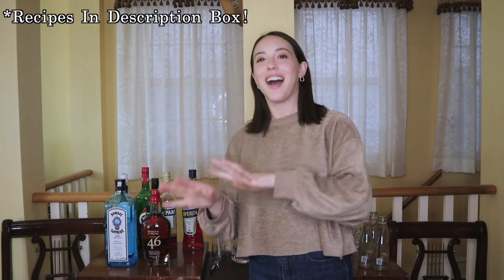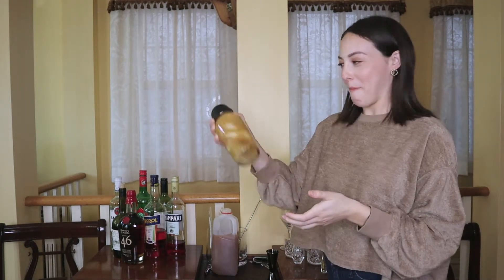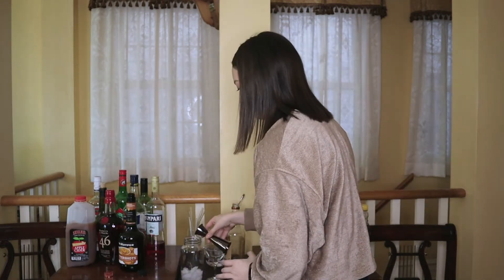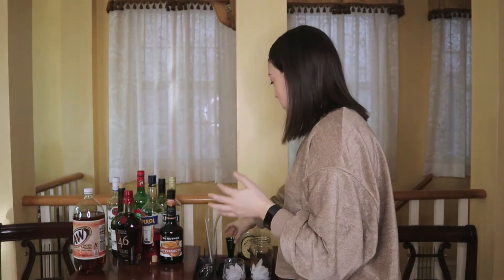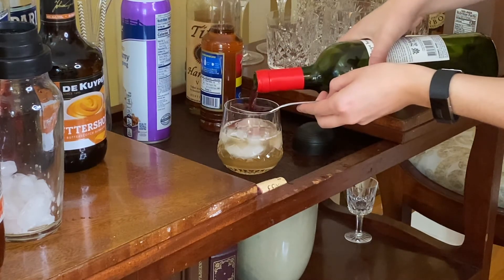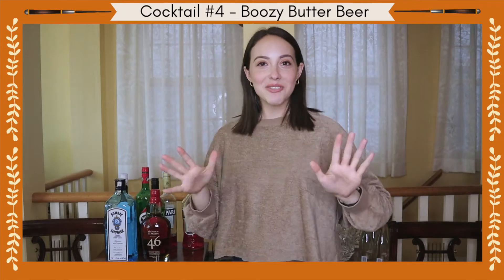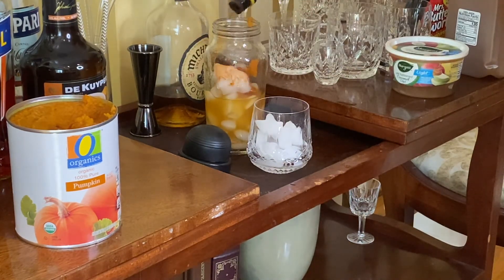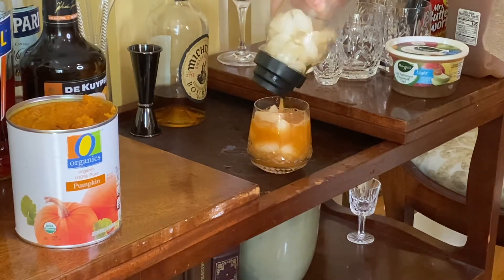Five Fall Cocktails in 5 Minutes! | Five Minute Friday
Hi everyone welcome to another five minute Friday! Today we are making five fall cocktails in five minutes. You can find the recipes below, I hope you enjoy!

Spiked Apple Cider:
1 serving
1/4 cup apple cider
2 oz bourbon
1/2 of a lemon, juiced
1 squirt of maple syrup (more or less depending on how sweet you want it)
Shake in cocktail shaker and serve with apple slice and cinnamon stick for garnish

Caramel Apple Martini
2 oz vodka
1 oz butterscotch schnapps
1/2 cup of apple cider
coat the rim of a martini glass in caramel sauce, shake ingredients, and pour into martini glass

Whiskey Sour Float
2 oz bourbon
1/2 of a lemon juiced,
simple syrup or maple syrup to taste
sweet red wine
Shake whiskey sour ingredients and strain into a glass, use a spoon to slowly pour the wine over the bourbon

Boozy Butter Beer
2 oz vodka
1 oz butterscotch schnapps
~ 1/2 tbsp of caramel syrup
cream soda
whipped cream
mix all ingredients together and top with whipped cream

Pumpkin Old Fashioned
2 oz bourbon
2 tbsp pumpkin puree
aromatic bitters
Juice of 1/2 or 1/4 orange depending on size of orange
maple syrup to sweeten (optional)
shake all ingredients in a cocktail shaker, and strain into separate glass

Etsy shop

My Equipment
Camera - Canon EOS M50
Microphone - Rode Video Mic Go